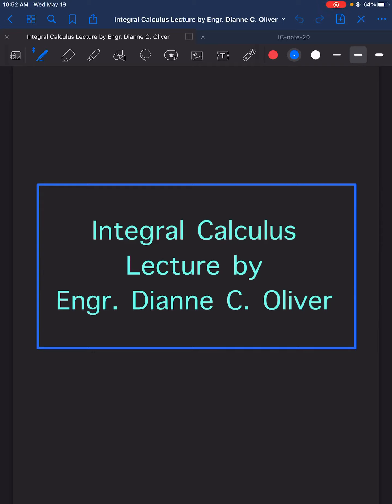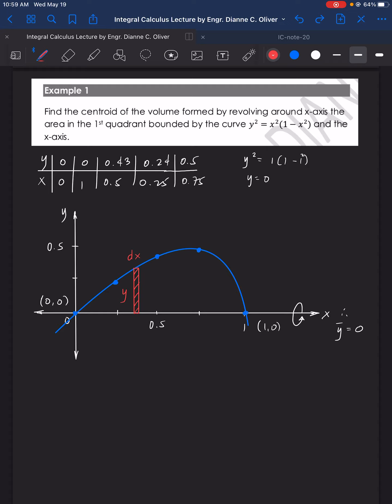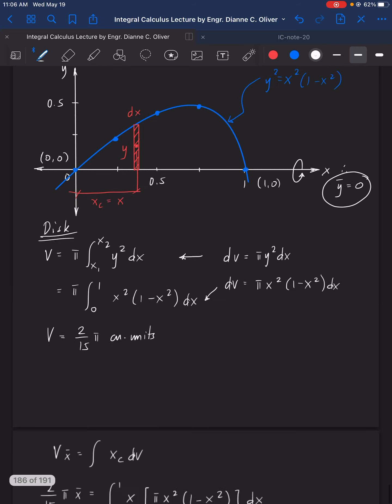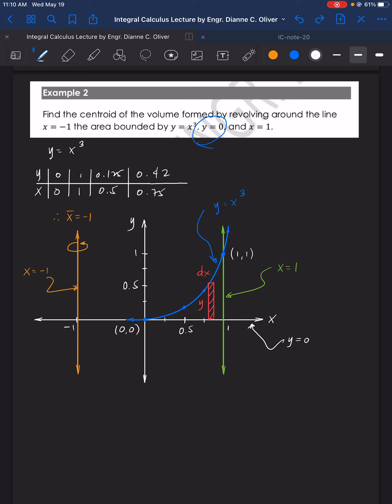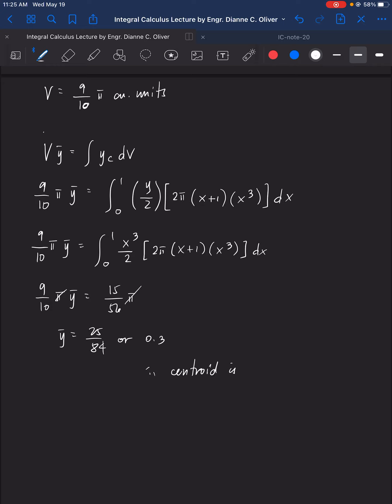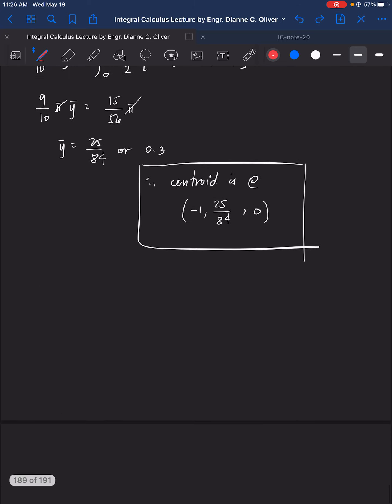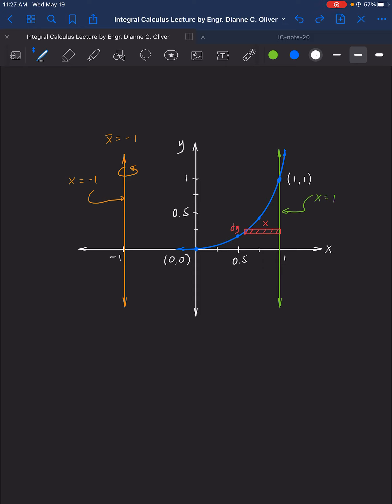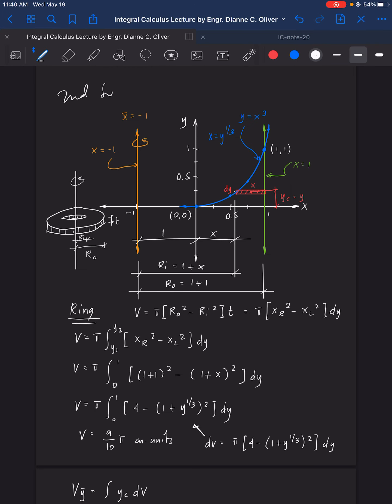Integral Calculus: Centroid of a Solid of Revolution by Integration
Integral Calculus